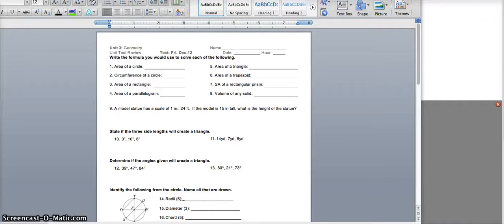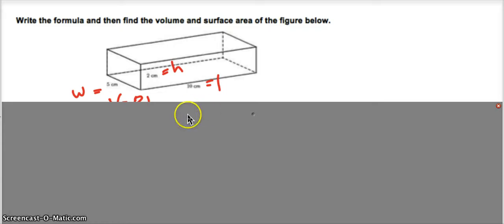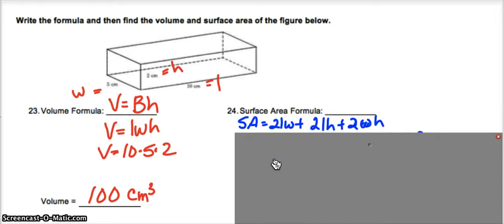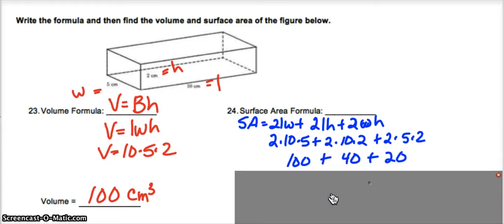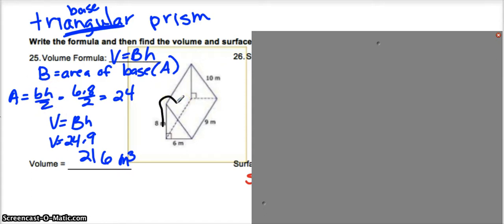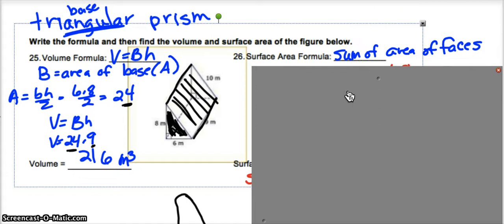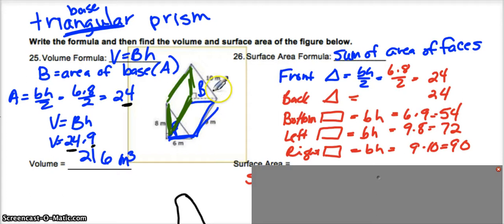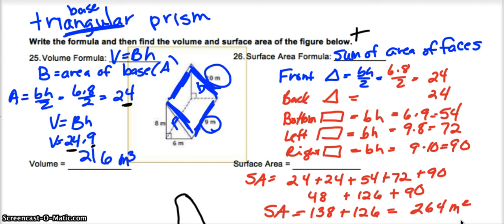Review 23 26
Problems 23-26 on test review